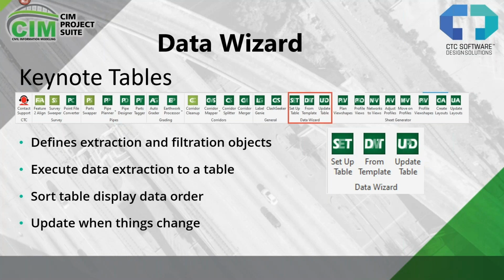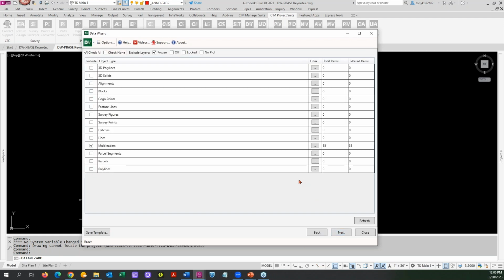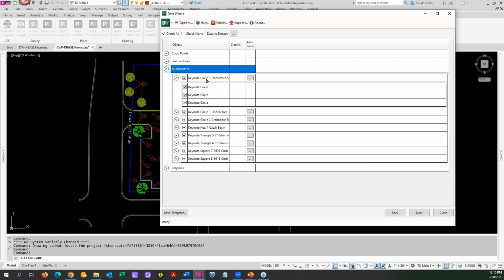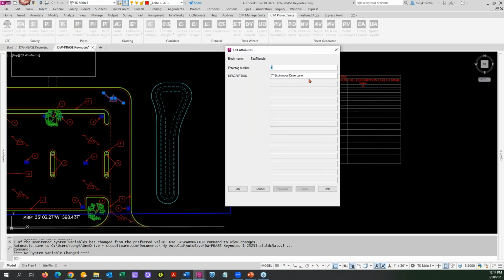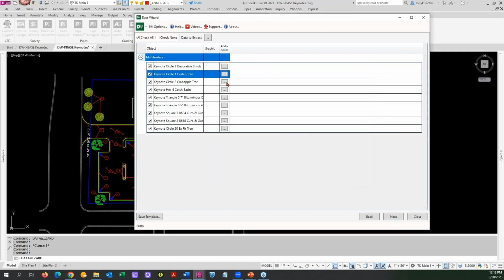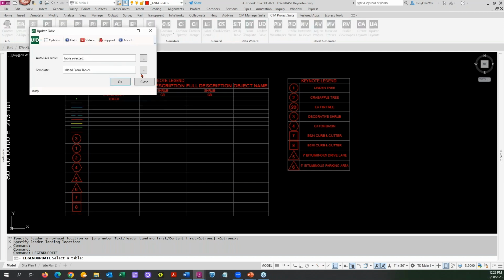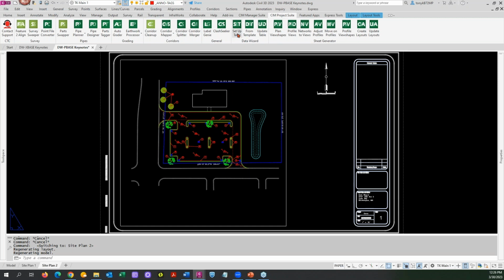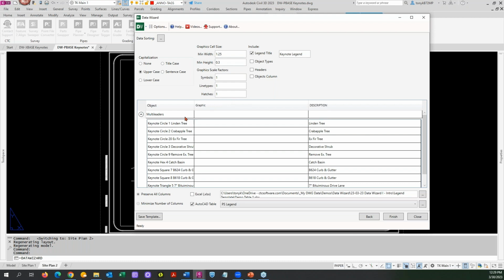Data Wizard II, How do I?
The CTC CIM Project Suite™ Data Wizard tool has many uses to save time over native Civil 3D® functions.  In this webinar, we will use Data Wizard to create and recreate legends and tables we use in drawing production every day.  Why have a generic legend with things that don't exist in the drawing?  Data Wizard can make smaller legends that reflect only the items pertinent to that drawing, saving drawing space.  You can also save those settings to be used in future drawings.

Objectives:
1.  Define extraction and filtration objectives
2.  Execute data extraction in the table
3.  Refine data sorting and table settings
4.  Generate table or spreadsheet in the model